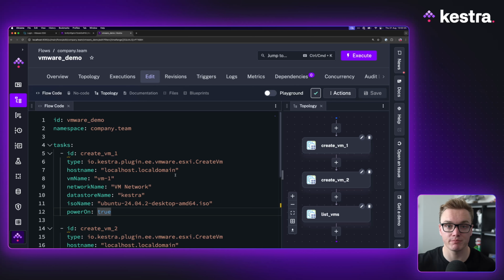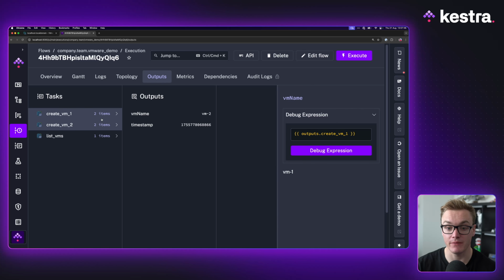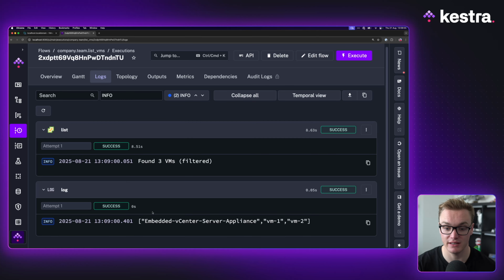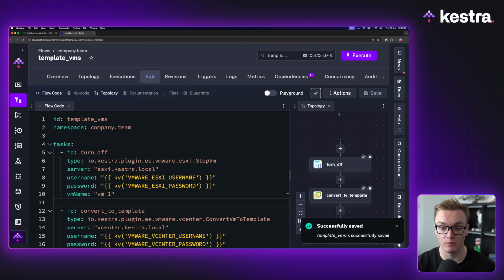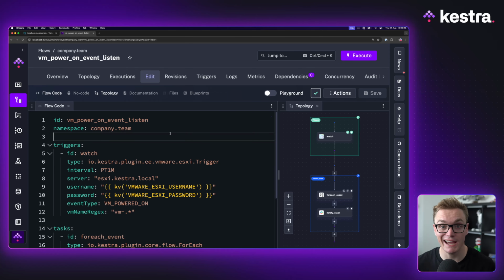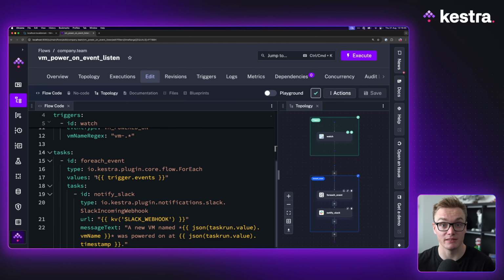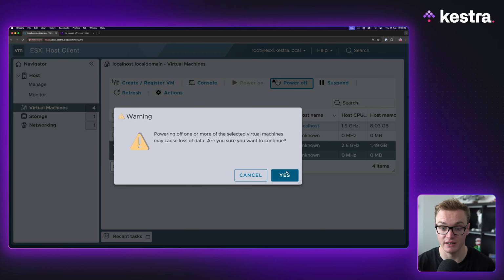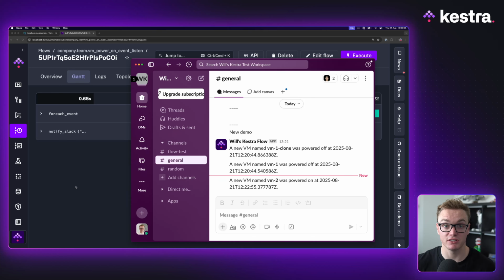Orchestrate Your Virtual Machines with VMware and Kestra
If you’re virtualizing your infrastructure, chances are VMware plays a key role in your stack.

With the launch of the new VMware plugin for Kestra Enterprise Edition (EE), teams can now orchestrate the entire lifecycle of their virtual machines (VMs) directly within Kestra. The plugin offers deep integration with vSphere, enabling operations both via vCenter and directly on ESXi hosts. In this video, Will shows off some of the tasks in action.

Timestamps
0:00 - Introduction
0:51 - Creating VMs
2:17 - Listing VMs
2:43 - Clone VM
3:12 - Convert VM to Templete
3:57 - Convert Template to VM
4:23 - Listen for VM changes
7:18 - Summary